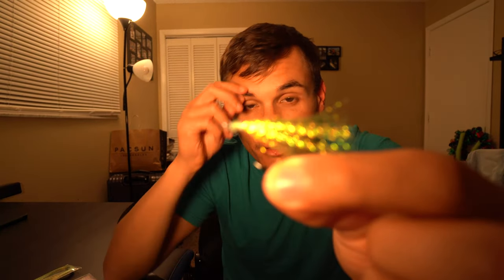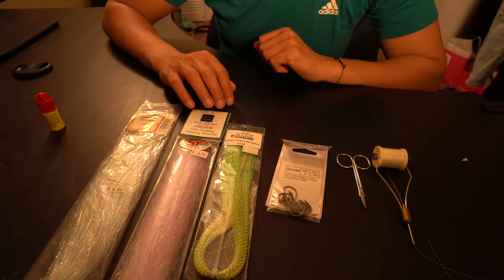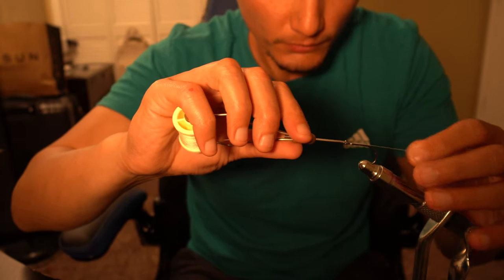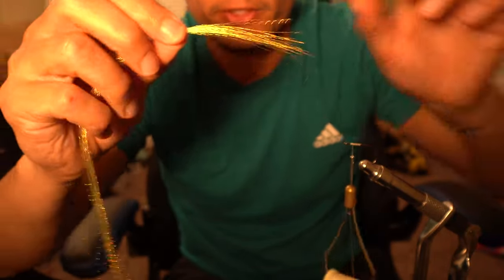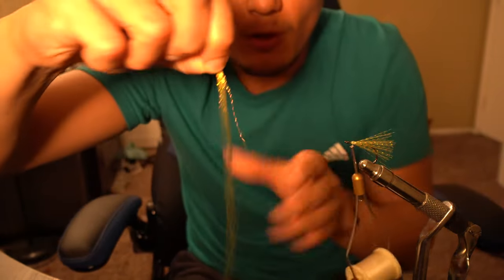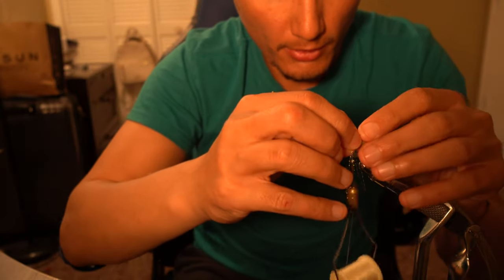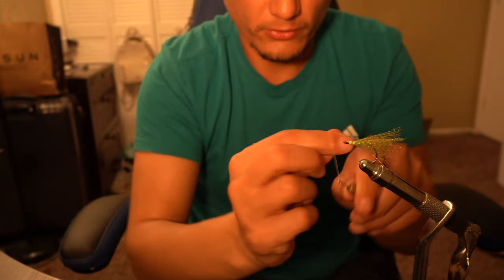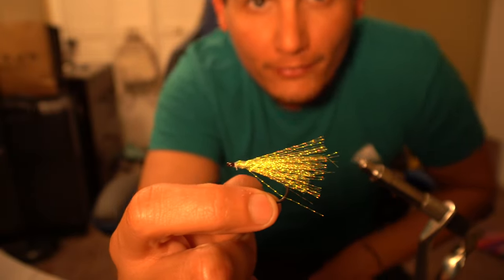HOW TO TIE POMPANO TEASER (Save Money)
Learn  how to tie a simple Pompano teaser and SAVE MONEY!!.
All you need is a cheap vice, fibers, hooks, super glue and thread!